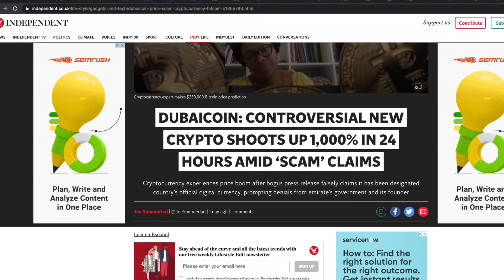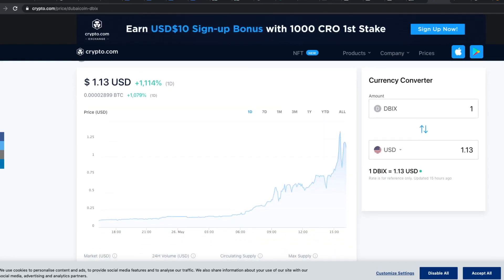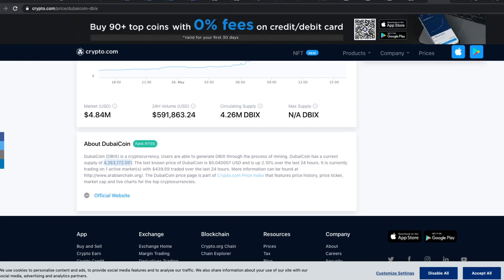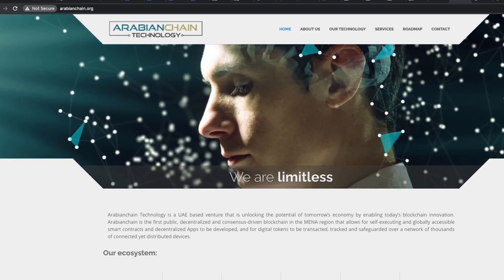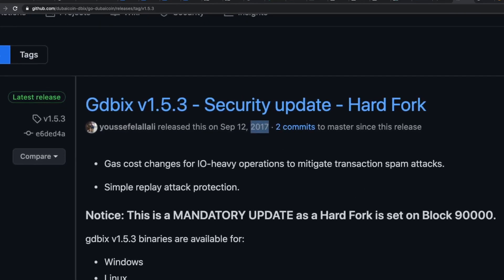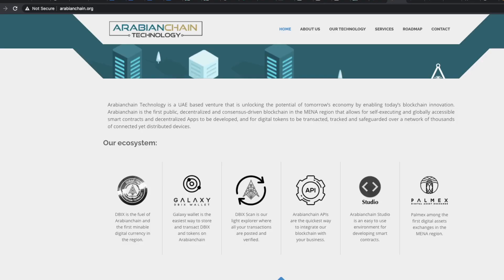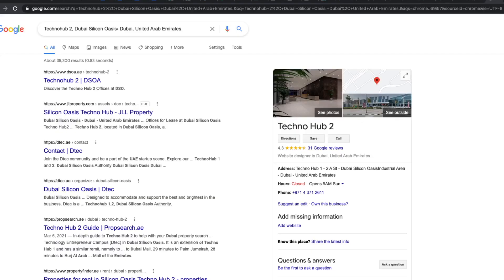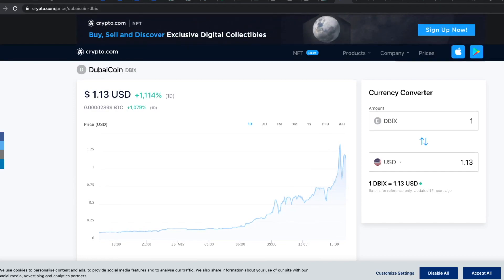How to Buy Dubai Coin? (DBIX - Dubai Coin is a good BUY or SCAM)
Check out if Dubai Coin is Awesome Investment or a new SCAM!! Price went to the moon 1000% in 24 hours!

💰 Earn a FREE Stock by opening an account with Interactive Brokers

Dubai Coin is the latest cryptocurrency that has gained attention throughout the world after its false claims that it is associated with the city of Dubai. The price jumped by 1000% in just 24 hours. you may be wondering, Where to buy Dubai Coin in India. How to buy Dubai Coin. What is the dubaicoin price.

I will review the Dubai coin with you, its numbers and its website so that you can see if it is a legitimate cryptocurrency that you should add in your bucket or you should ignore all this hype.

Dubai coin’s value increased by 1000% in the last 24 hours after the false claims of being associated with the city of Dubai in United Arab Emirates. Dubai government posted this Tweet saying that it has nothing to do with this coin and that people should be aware of any scams. So I first went to Crypto.com to check it out.

Here, you can see that its price jumped up by over 1000% in the last day or so. Before that, the coin was kind of dormant. 1 Dubai coin is equal to $1.13. If we scroll down, the symbol is DBIX. The current supply of the coin is about 4.2 million. It is only trading on 1 crypto market and the trading volume is just over $400 in last 24 hours. This looks fishy. I would have expected something in millions of dollars if we compare with other cryptocurrencies.
There is a link to the official website. Let us look at that.

This link takes me to a website called Arabianchain.org. The website looks pretty standard. Looks like a standard business template. The first thing that you can notice here is that the website is not secure, which means in any case, you should never enter any credit card information, password, social security number or any other details which can result in identity theft. That is the first Red Flag for me.
In the description, they talk about all the main keywords such as decentralization, blockchain and smart contracts. But I do not yet see any objective.

Their ecosystem talks about all the products and services that they have, such as what wallet they use, the API integration and the environment for developing smart contracts.
Let us try clicking each of these links to see what they show. The first link takes me to the Github page. And if you notice, the last commit date is in 2017, about 4 years ago. So there have been no updates since then. This project looks dead to me.
The second link takes me to a wallet creation process. Honestly, I have reviewed so many cryptocurrencies but never came across anything called a Galaxy wallet before. Looks like their own. It looks pretty shady.
The third link, which is an explorer to see all transactions, takes you nowhere. The link is broken or there is no data to show here. Again, another red flag.
The fourth link is a link to developer APIs and it doesn’t really give much information on how to use these.
The fifth link is kind of a joke. It just reloads this current page. There is no Arabian chain studio that exists.
The last link takes you to another website which they call their exchange. If you scroll down, at the bottom, the copyright is from 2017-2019, expired 2 years ago. Again, the project looks dead.
At the bottom of this website, the copyright expired in 2017. Either they haven’t been keeping up with their website or it is a scam.
Lastly, let us take a look at the physical address that they have mentioned here. Lets us copy it and look at Google maps to see if anything really exists here.
So it looks like a website design company. All they do is take contracts from other companies and build websites for them. They do not own this Dubai coin.

So overall, looking at all these factors that you just saw, this looks like a 100% scam to me. The website is not secure, the links are broken or do not provide enough information. The project looks dead, no one has updated any code in the last 4 years. So please stay away from Dubai coin. It is also not listed on coinmarketcap, which lists over 5000 cryptocurrencies, but this one is missing.